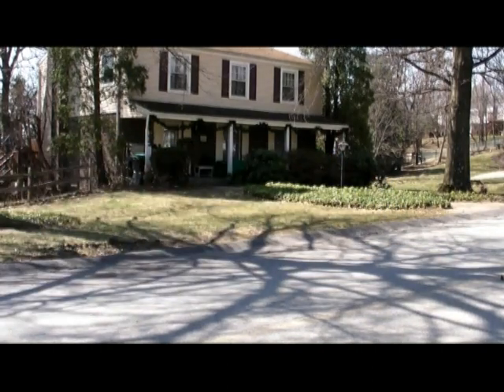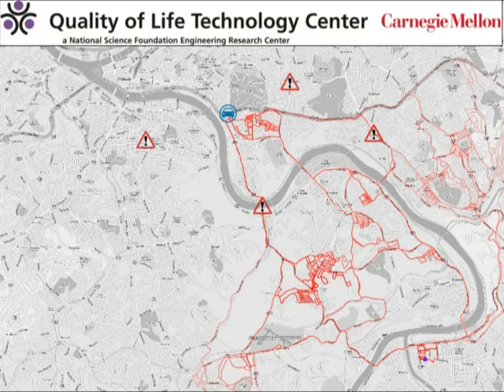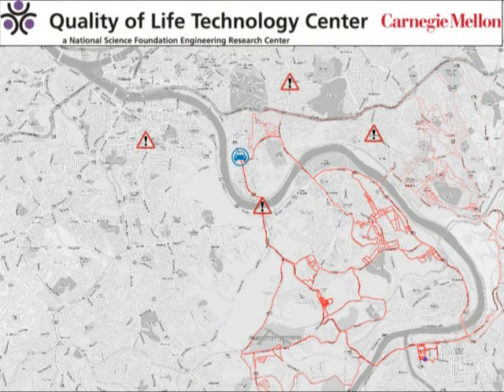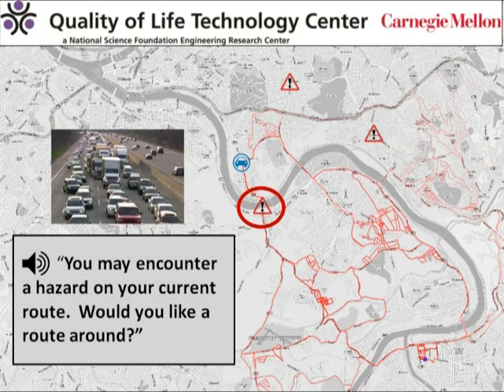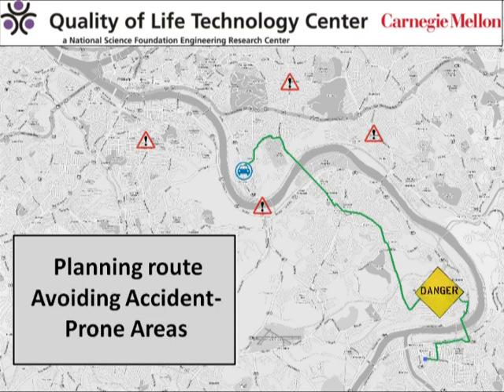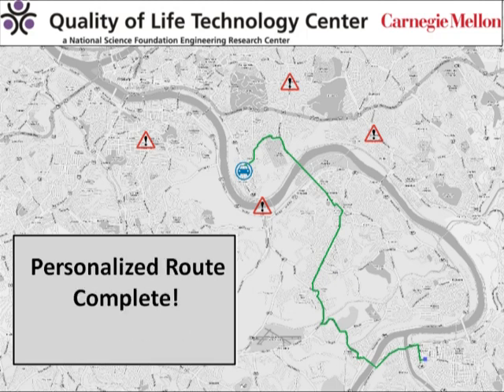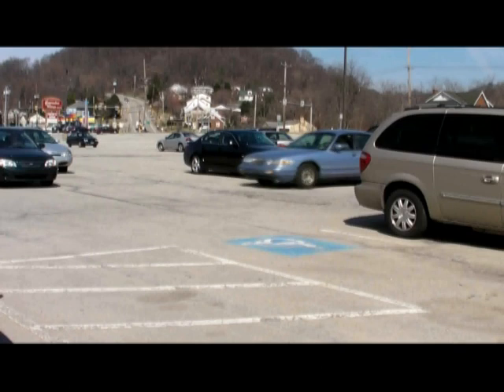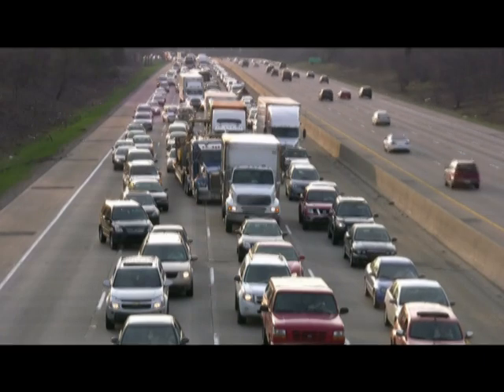Personal Navigation Research Video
A personal navigation device that predicts a driver's route and helps him to avoid unanticipated hazards.  This video illustrates the value of personalized and predictive navigation technologies specifically for older drivers.